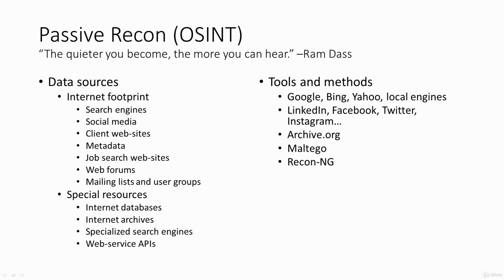The Complete Ethical Hacking Course! Udemy L1 3